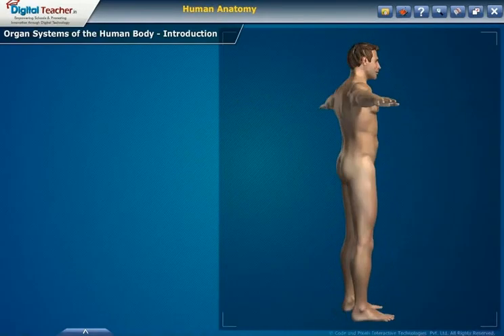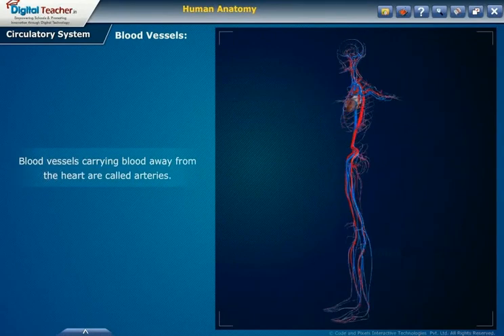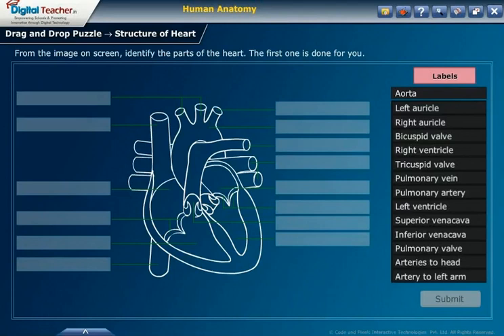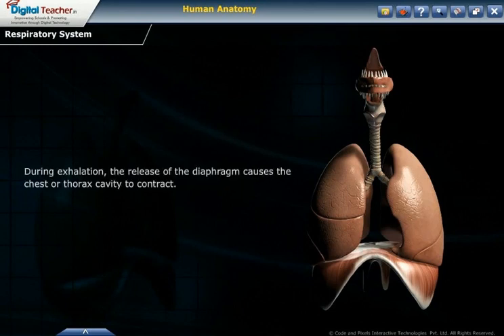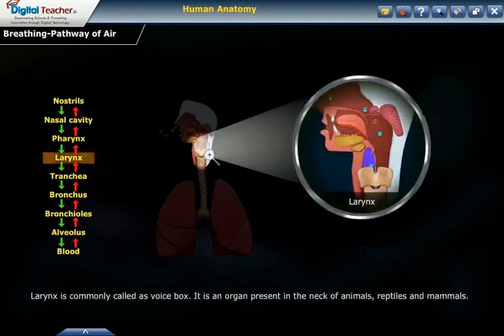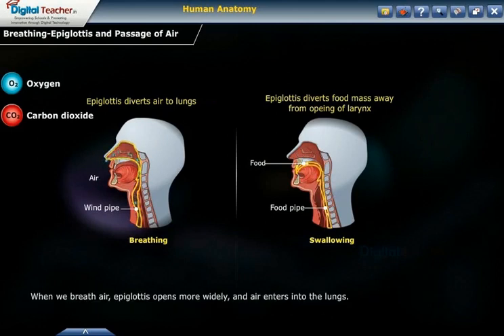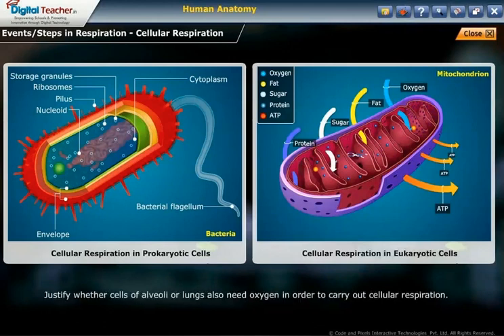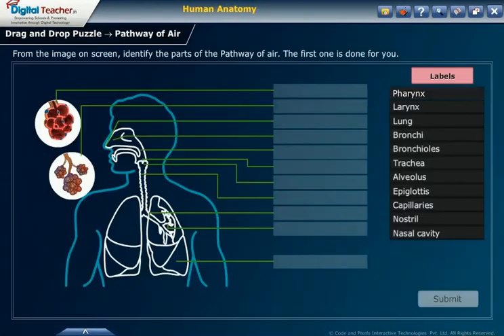Organ Systems of the Human Body | Circulatory, Respiratory System |Human Anatomy (Part #4)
In this video "Organ Systems of the Human Body" We "Digital Teacher" explained The Major Organ Systems in the Human Body, Structure, Diagrams, and their Functions Explained in detailed., through Text, Voice-narration, 3D Animations, and Rich Graphics, etc.., By Using Digital classroom software helps to expand the nature of content with the support of illustrations, graphs, and animations by integrating with digital class boards.

List of Human Body Organ Systems and Their Functions:
- The Circulatory System: The circulate system is a vast network of organs and vessels that is responsible for the flow of blood nutrients, hormones, autism, and other gases, too. And from. The circula system is mainly composed of the heart and the blood vis heart.

- The Respiratory System: The respiratory system allows us to take in vital oxygen and expel carbon dioxide in a process we call breathing. It consists mainly of the nose, wind pipe or tra ear, the diaphragm and the lung. Let's see what the important organs in the respiratory system are.

- Respiration: Respiration is the primary function of the lungs, which includes the transfer of oxygen found in the atmosphere into the bloodstream.

And Learn more in detailed about the organ systems and their functions of the humanbody from the above video,.

"Digital Teacher Canvas" A Popular online learning Platform for Students and Teachers, They also Offers animated videos a wide variety of classes from Nursey to 10th. And 6 to 10th Class Students can also See 1st-unit for free, for all Subjects. The actual cost is 2449/- buy the videos at discounted rate i.e. only 1949, and improve students understanding through Voice-narration, Videos, Animations, and Rich Graphics, etc.

( or )
Download the “Digital Teacher Canvas App” From Google PlayStore for more classes videos.

Chapters:
Organ Systems of the Human Body Introduction 00:00 - 01:04
Circulatory System 01:05 - 01:32
Circulatory System - Heart 01:33 - 03:04
Circulatory System - Blood Vessels 03:05 - 03:42
Observation Of Internal Structure Of Mammalian Heart 03:43 - 07:00
Respiratory System 07:01 - 11:25
Breathing-Pathway Of Air 11:27 - 15:18
Breathing-Epiglottis and Passage Air 15:19 - 16:30
Respiration 16:32 - 23:35